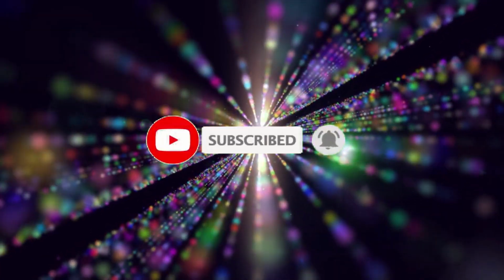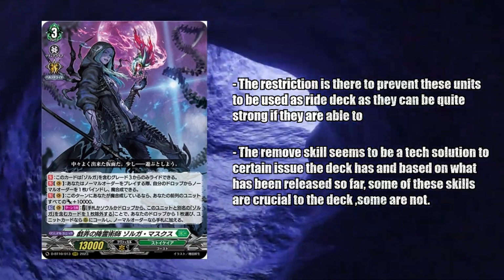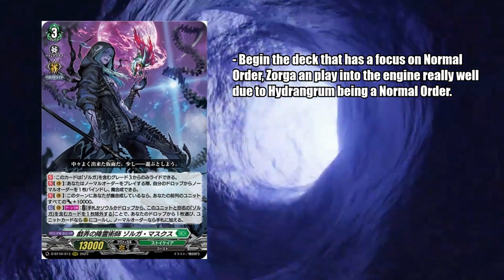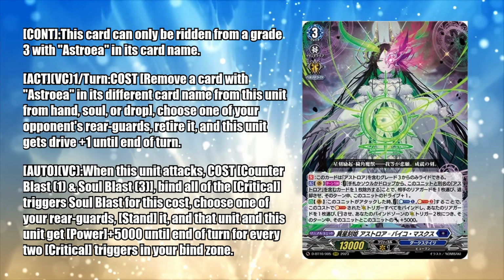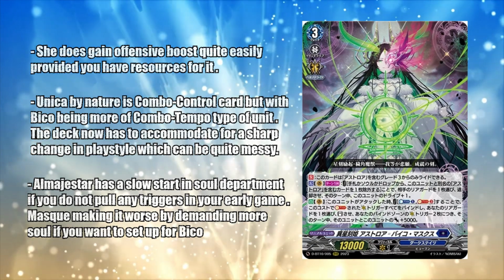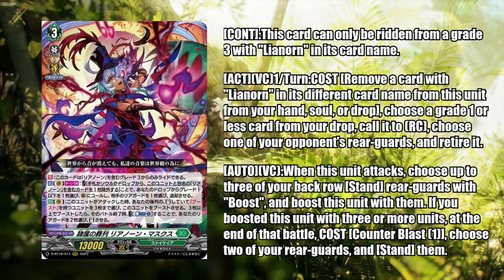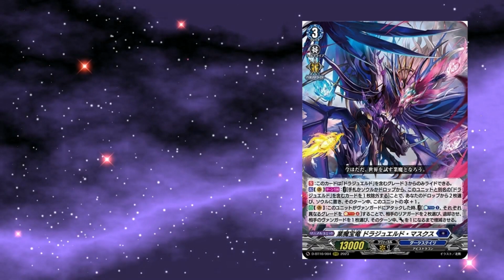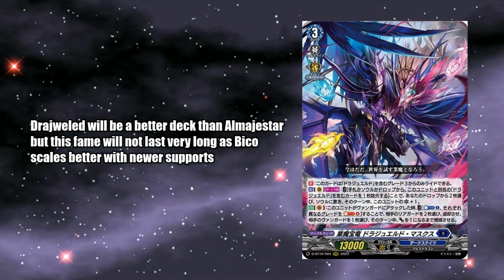How GOOD is DBT10 MASQUE UNITS? [Cardfight! Vanguard | カードファイト!! ヴァンガード]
Part 2 of my ongoing series talking about Masque units. This one will go through DBT10 MAsque units, it plus, minus and a decklist for all of them.

Shoutout to the beautiful son of a gun who make this clip I used for ending

Stay civil and take care of your health peeps

カードファイト!! ヴァンガード